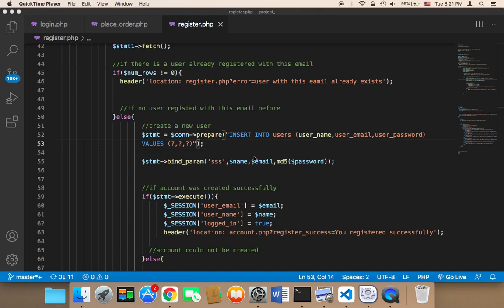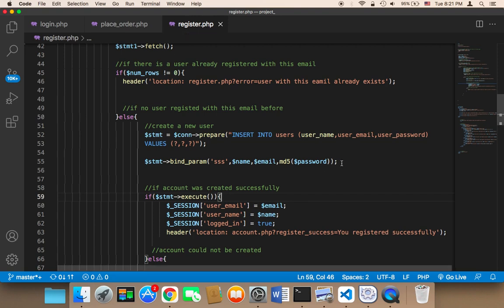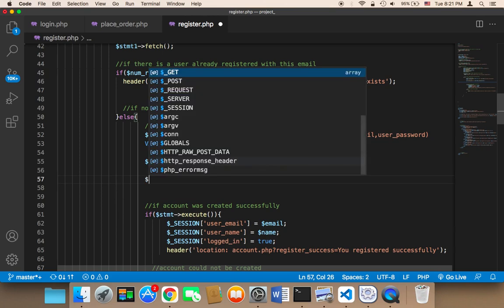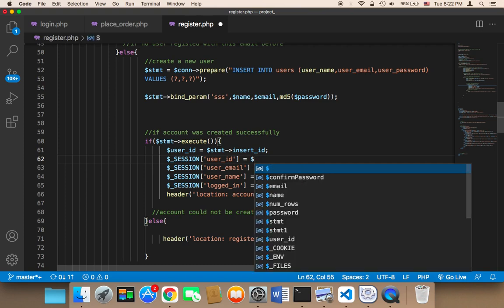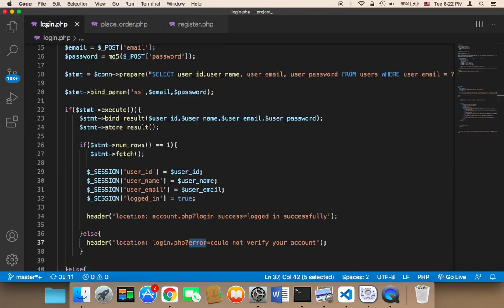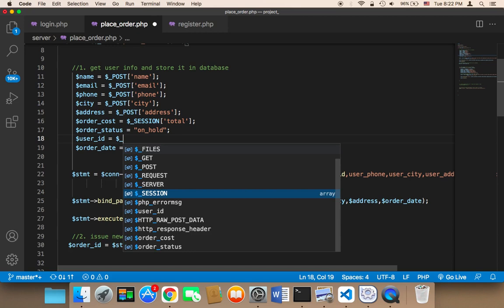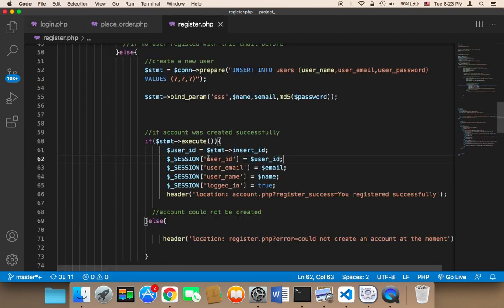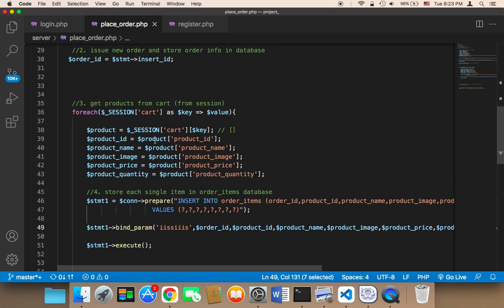Create E-commerce Website Using PHP - Part 85